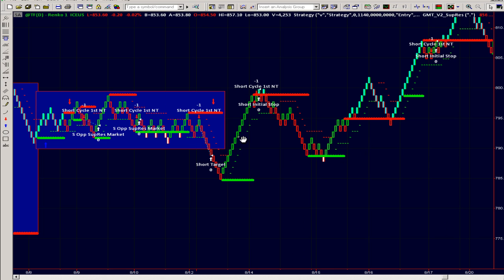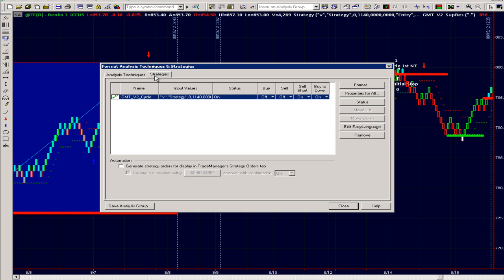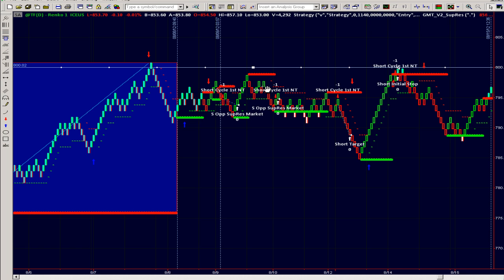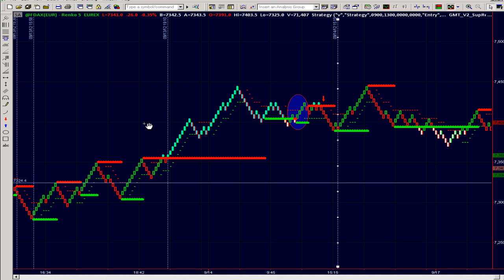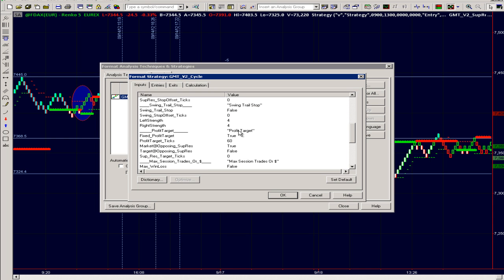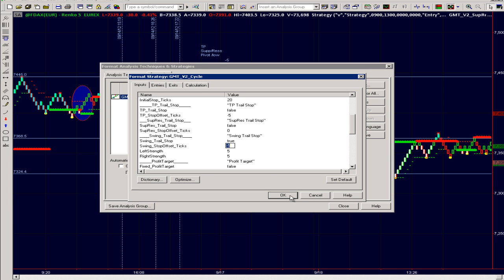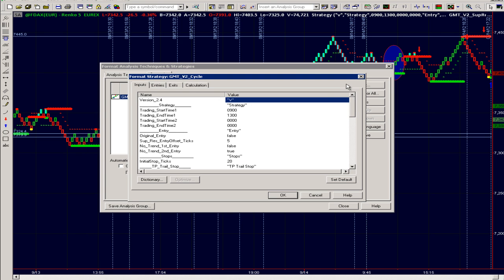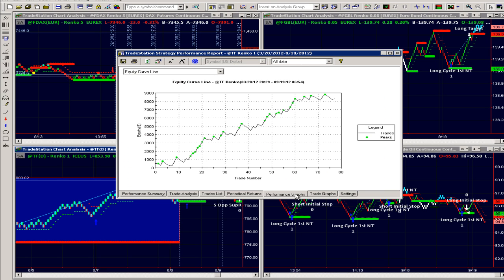Pro Trader Live Training 19 September 2012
Hi Traders,

In this video Shane walks you through the cycle trader.  For those who have not considered this strategy yet you will not want to miss this explanation from the developer of why and how the cycle trader works so well., particularly in the forex market.

cheers

Team GMTfutures